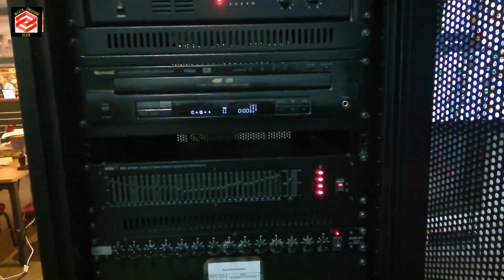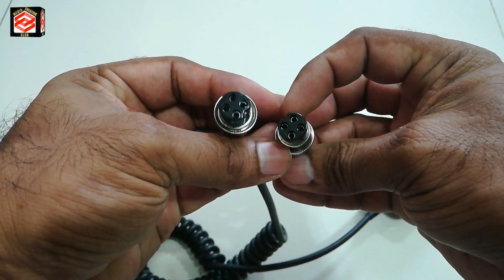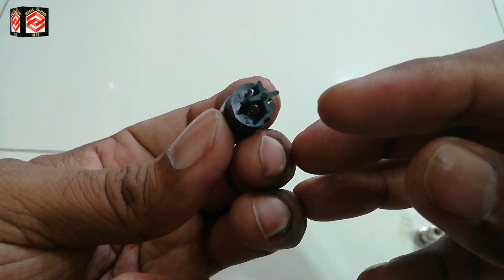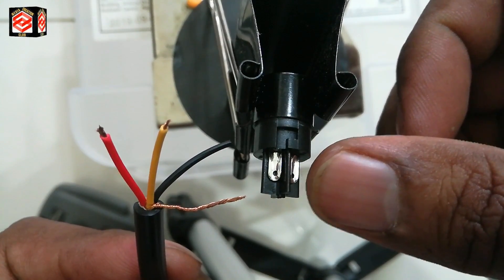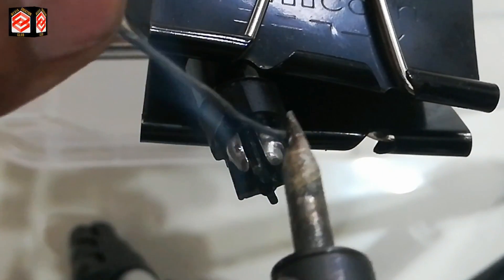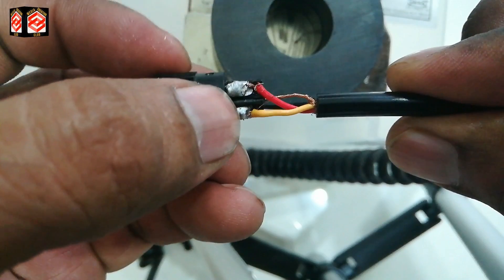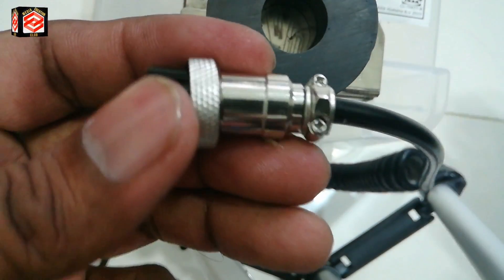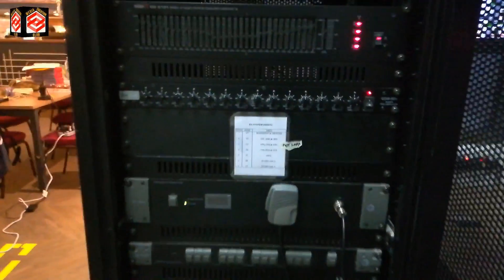How To Wire A CB Microphone 2021 || CB Radio Mic Re Wiring || Solder Connector CB Microphone repair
This Video Media Creation Club Providing You with repairing one of my pa system CB  microphones. How To Wire a CB Microphone or
Wiring a Microphone plug or CB Radio Mic Re-Wiring

Like ____🌷Share_____💞Comment

عزیز ناظرین
شکریہ

How To Wire A CB Microphone || CB Radio Mic Re Wiring || Solder Connector CB Microphone repair

How To Make 3.5 mm Jack To RCA || Stereo Audio Jack || Aux Jack || How To DIY RCA To Aux Converter